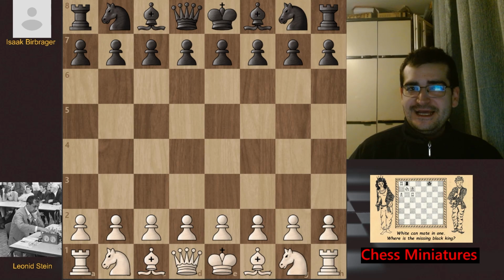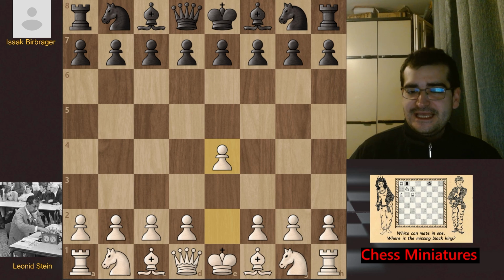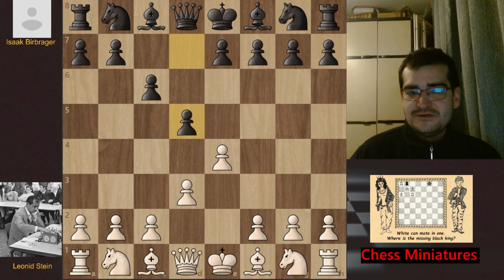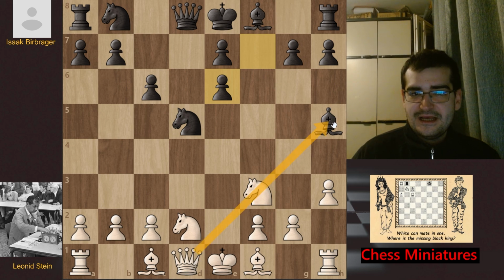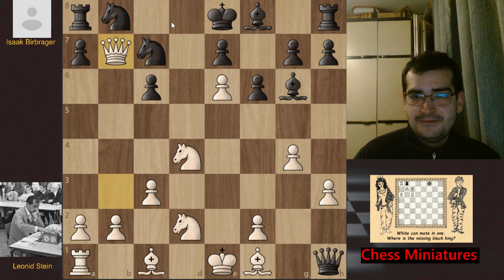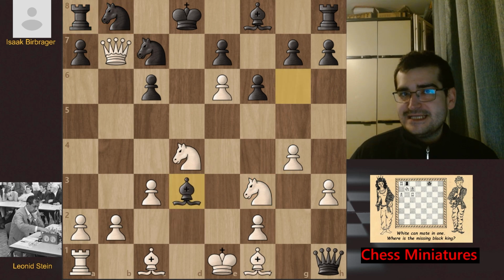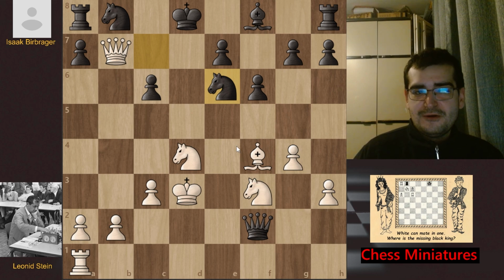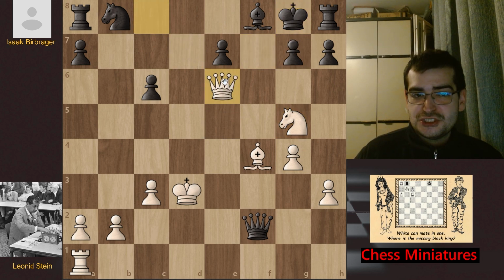You Must Watch The Wandering Queens Game 😱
Legendary chess game from 1966.